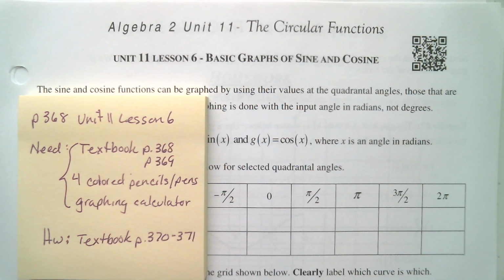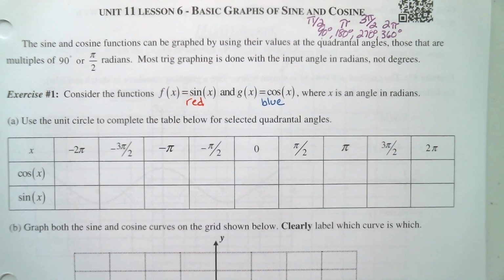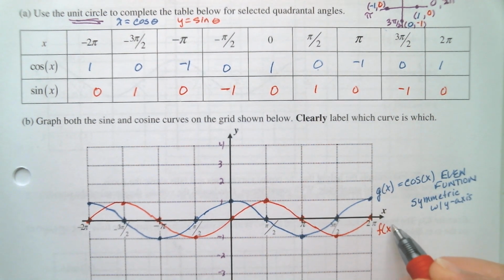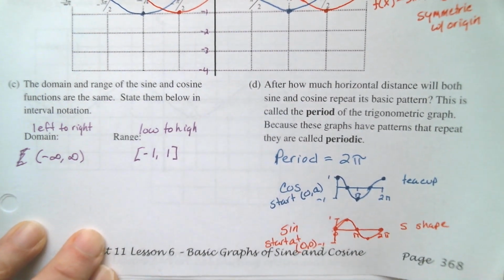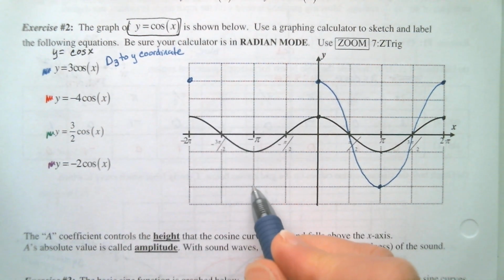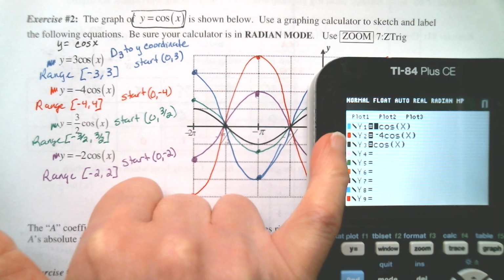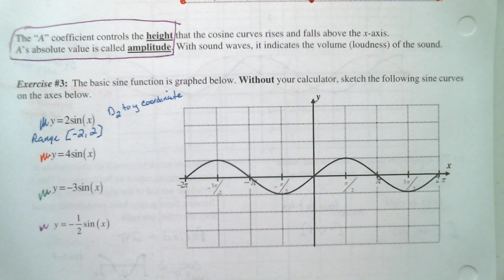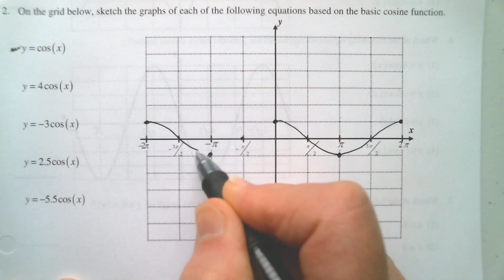AlgII U11 L6 Basic Graphs of Sine and Cosine